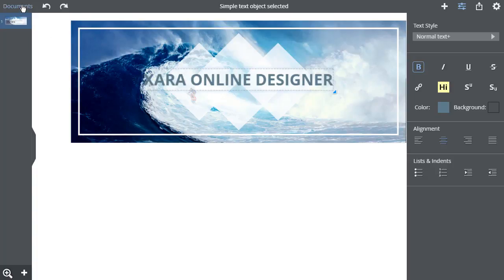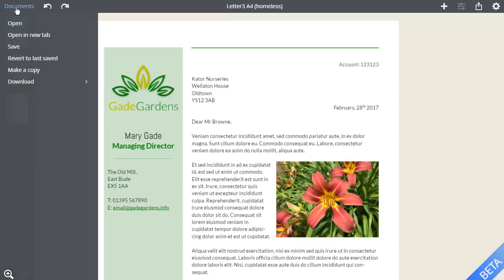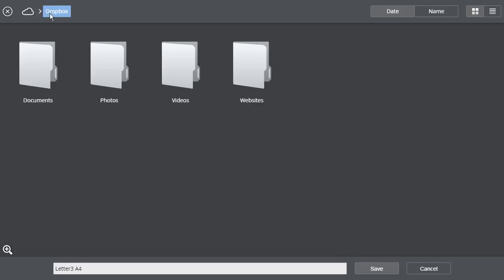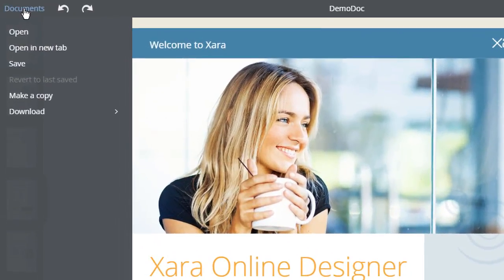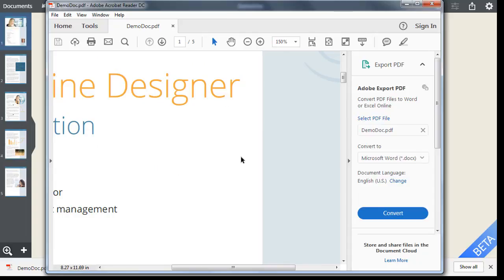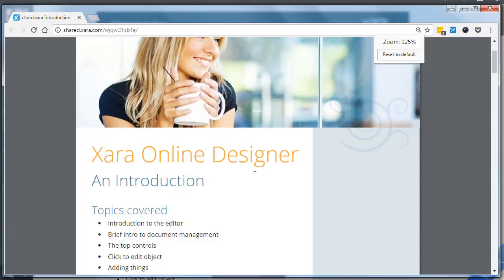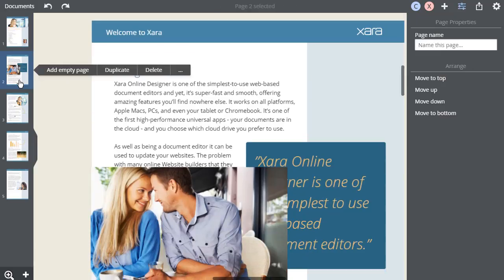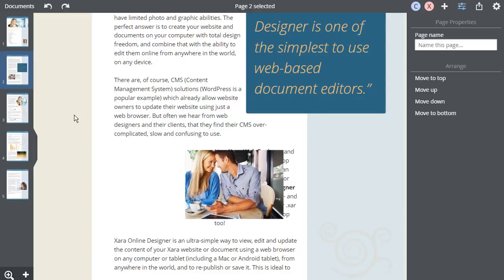Saving and sharing documents in Xara Cloud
Xara Cloud offers an innovative and ultra-simple way to view, edit and update Xara documents and websites using a web browser on any computer or tablet (yes, even a Mac or Android tablet!), from anywhere in the world.

In this movie, learn how to save and share your documents with other users in Xara Cloud.